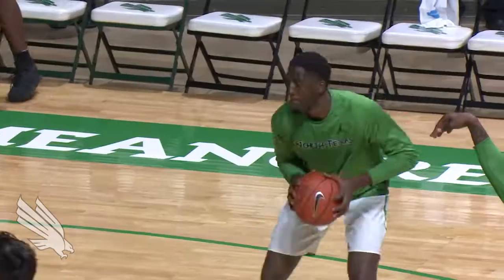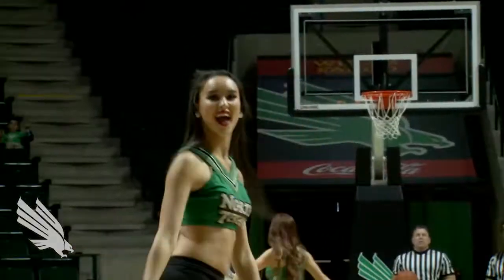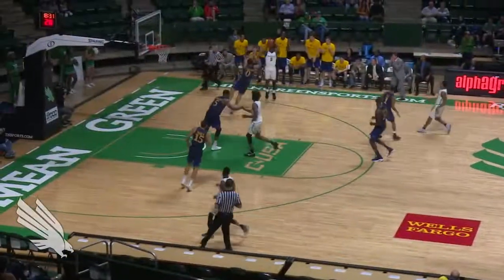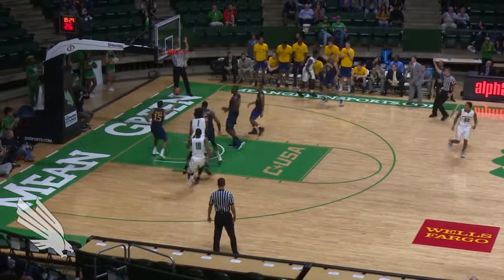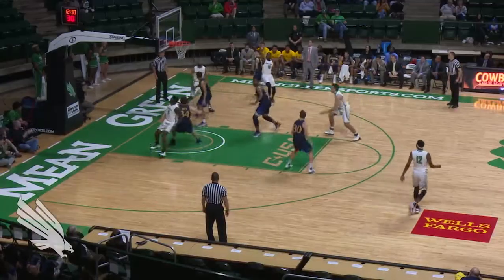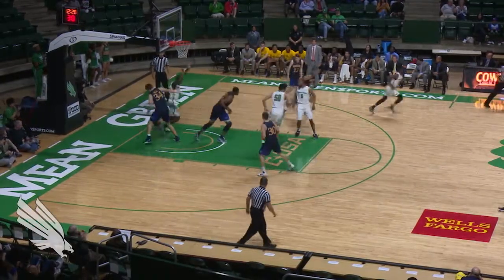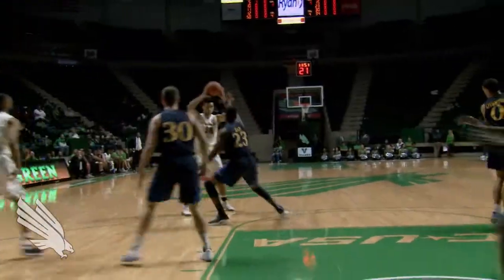North Texas MBB: Drexel vs NT North Texas Highlights 11/20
For more, visit MeanGreenSports.com